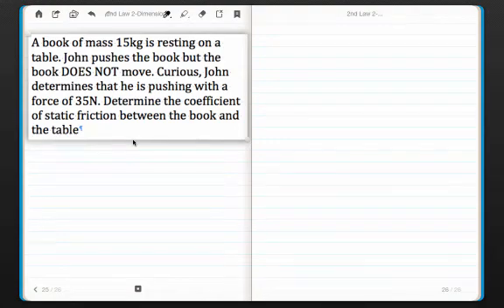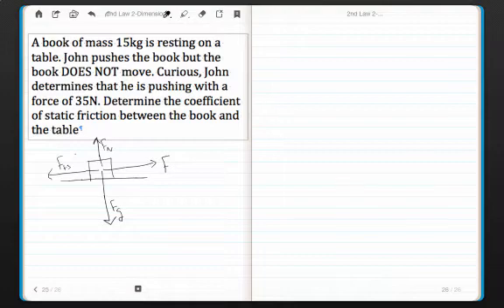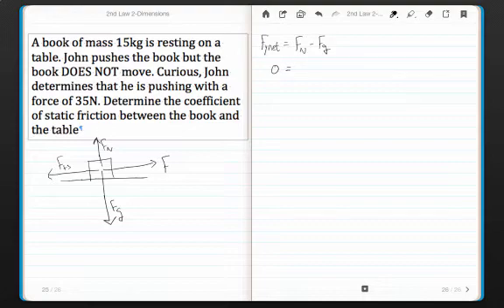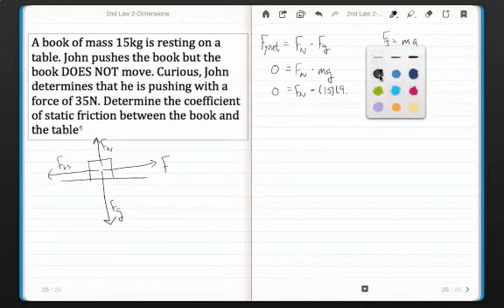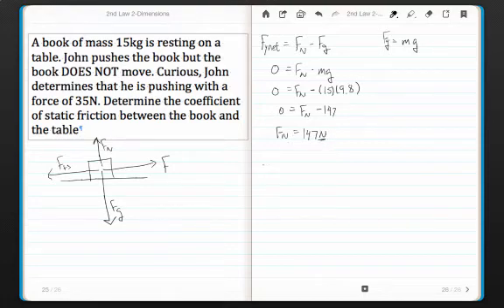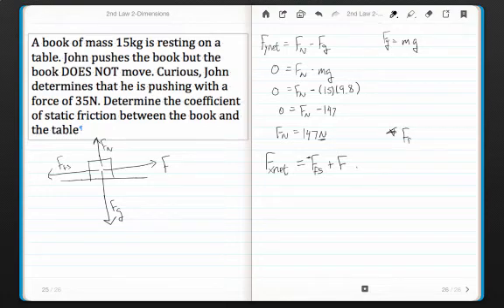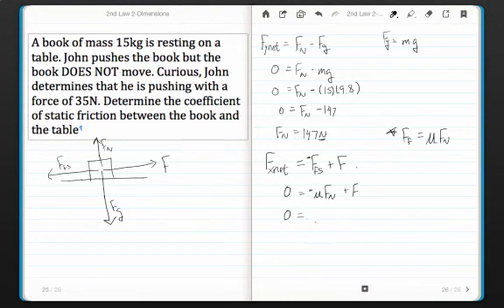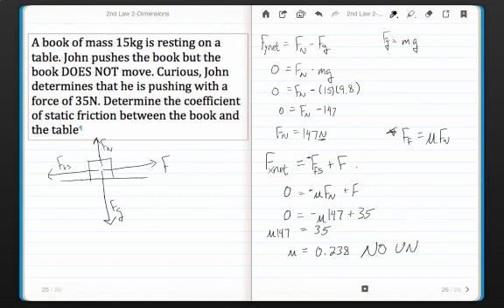Static Friction Example-Finding Coefficient of Friction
Finding the coefficient of static friction for a static friction problem